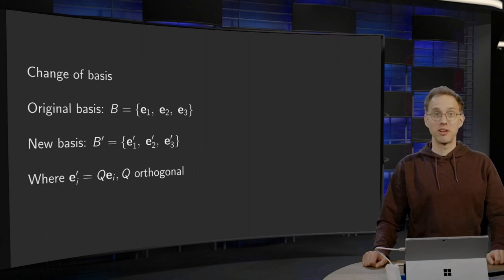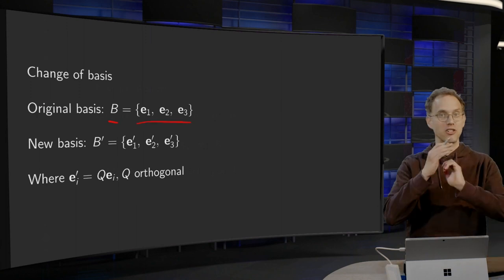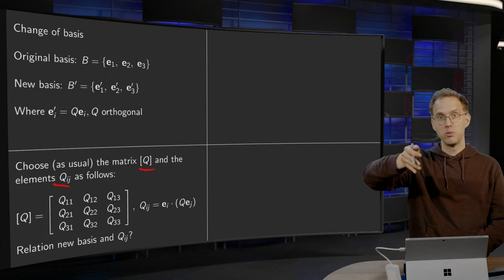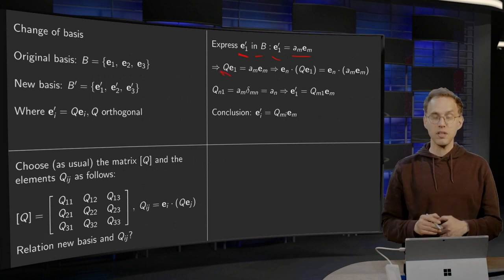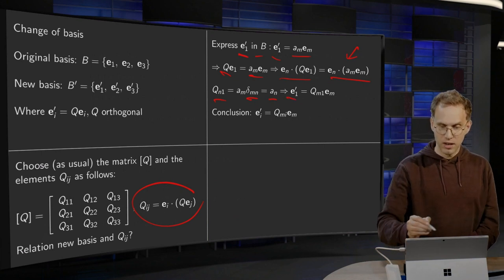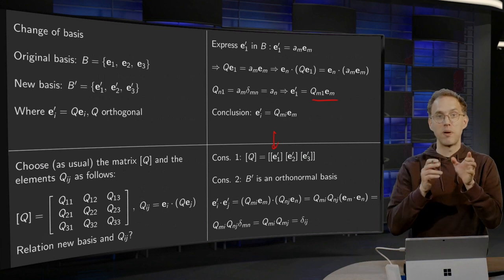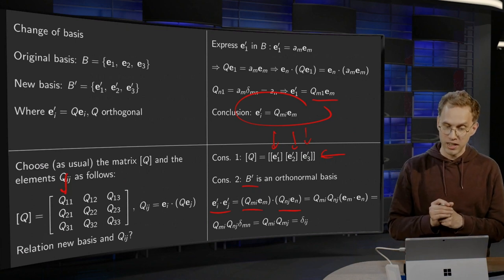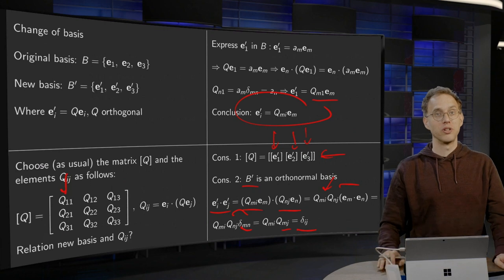Change of basis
Using an orthogonal tensor Q we can find a new basis. In this video we will see a few features, e.g.,  how the new basis is related to the old basis via the components of Q.